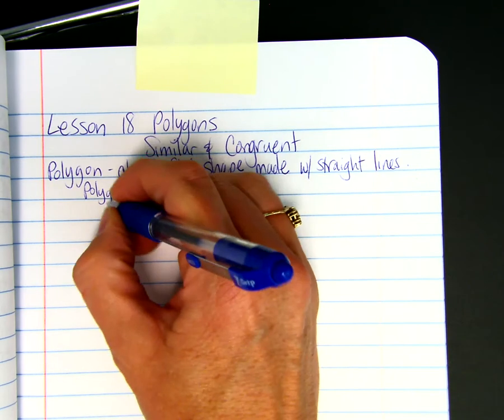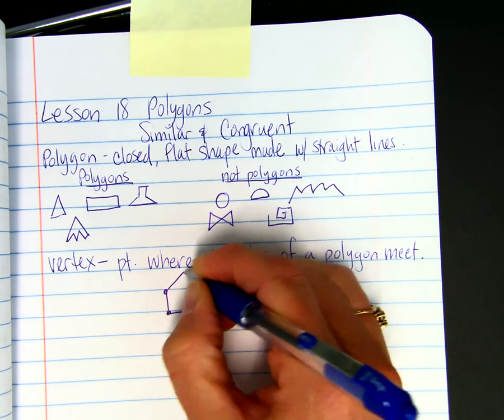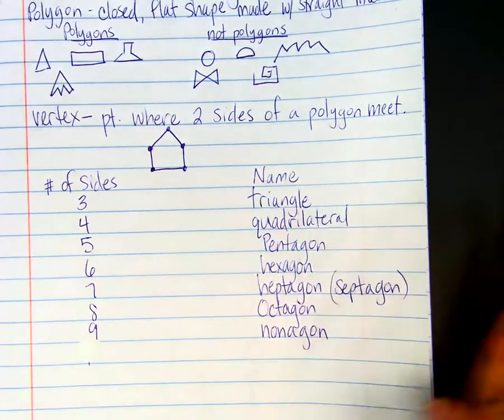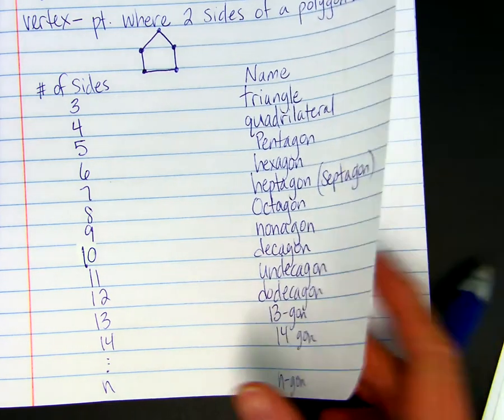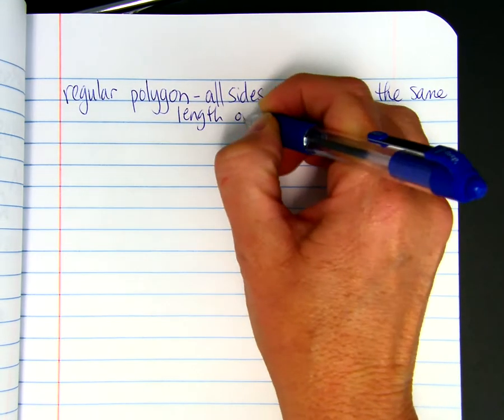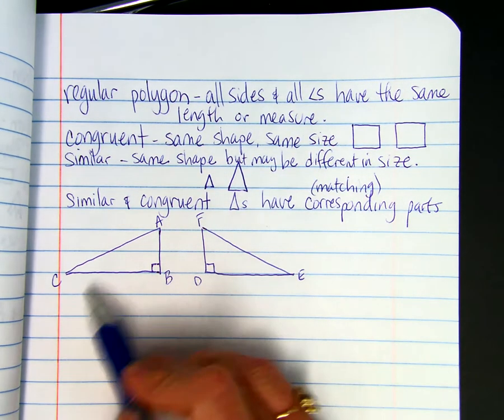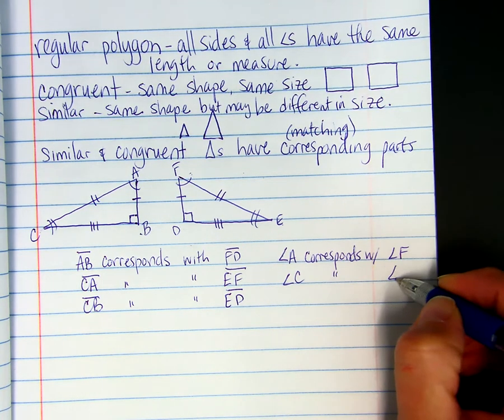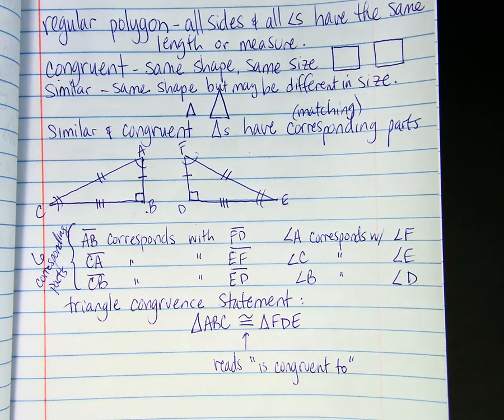Polygons/Similar and Congruent